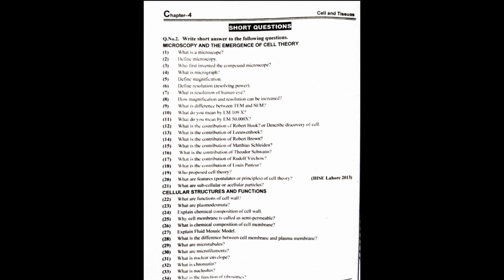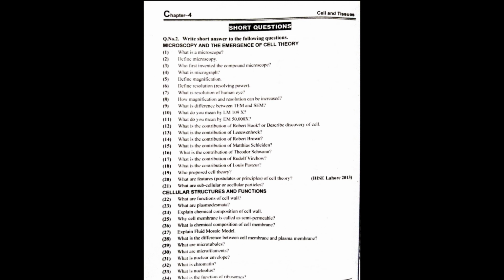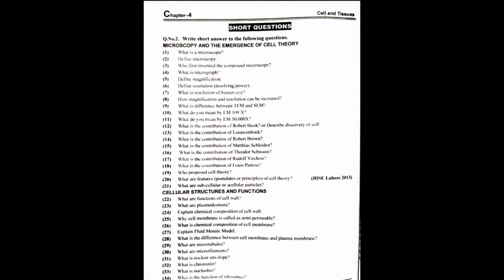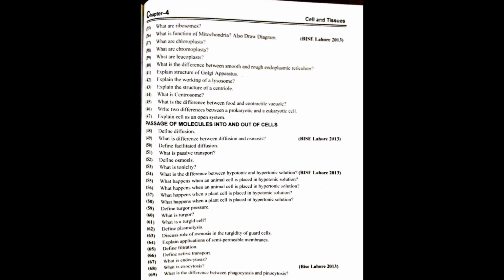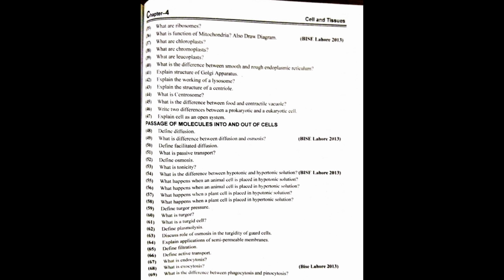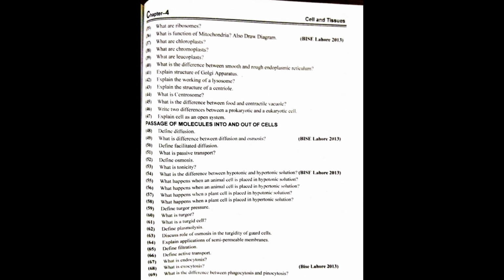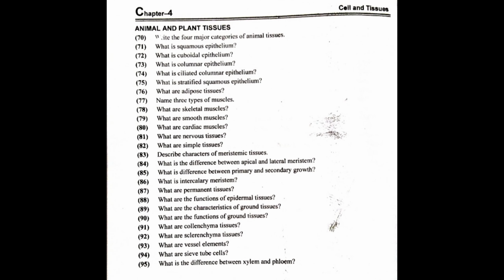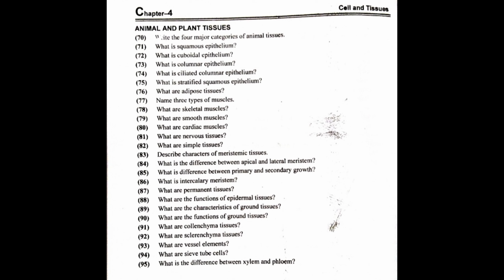MOST IMPORTANT EXTRA SHORT & LONG Q & A ~ BIOLOGY ~CHAPTER # 4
QUERIES ;
important question and answer chapter 3 biology
chapter 3 biology question answer
biology chapter 3 important questions
important questions of chapter 3 biology class 11
important questions chapter 3 biology class 12
biology chapter 3 mcq
biology 3rd chapter exercise
biology 3rd chapter question answer
biology 3rd chapter notes
biology unit 3 part 3
12th biology chapter 3 important questions
12th biology chapter 3 important questions
class 9 biology chapter 3 important questions
biology class 12 chapter 1 2 3 important questions
class 12 biology chapter 3 important topics
biology class 12 chapter 3 ke important question
biology class 11 chapter 3 important short questions
class 12 biology chapter 3 important questions and answers
biology class 12 chapter 3 important questions assamese medium
class 11 biology chapter 3 important questions and answers
class 12 biology chapter 3 inheritance and variation important questions
class 12 agriculture biology chapter 3 important questions
biology class 12 chapter 3 important questions up board 2023
class 12 biology chapter 3 important questions for board exam
biology class 12 chapter 3 important questions mp board
biology class 12 chapter 3 most important questions 2023
exam winner sslc biology chapter 3 important questions
exam winner sslc biology chapter 1 important questions part 3
exam winner class 10 biology chapter 3 important questions
important questions from chapter 3 biology class 12
biology 3 chapter
biology chapter 3 12
chapter 3 biology 11
class 12 biology chapter 3 important questions in hindi
class 12 biology chapter 3 important questions in hindi 2023
class 11 biology chapter 3 important questions in hindi
hsc biology 2nd paper chapter 3 important questions
class biology 3 chapter
form 4 biology chapter 3
3 biology
class 11 biology chapter 3 plant kingdom important questions
biology class 12 chapter 3 ke important question 2023
biology class 9 chapter 3 important long questions
class 12 biology chapter 3 most important questions
class 11 biology chapter 3 most important questions
sslc biology chapter 3 important questions malayalam medium
class 10 biology chapter 3 important questions malayalam
class 12 biology chapter 3 most important questions in hindi
important long question of biology class 9 chapter 3
biology 2nd paper chapter 3 important topics
class 9 biology chapter 3 important points
ch 3 bio class 10 important questions
ch 3 bio class 12 important questions
1st year biology chapter 3 important question
12th biology chapter 3 important questions 2023
class 12 biology chapter 3 important questions
9th class biology chapter 3 important questions